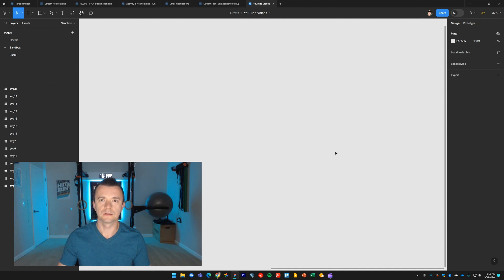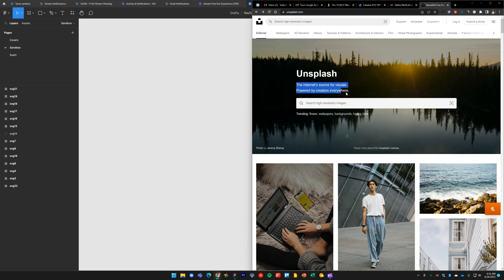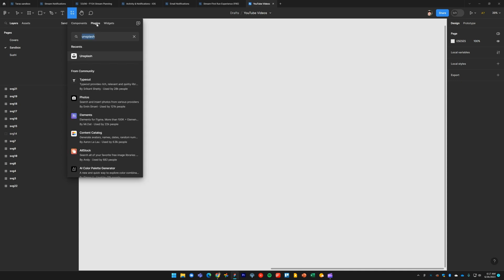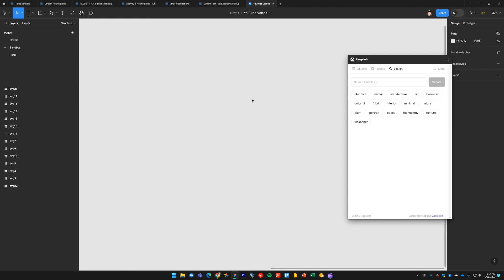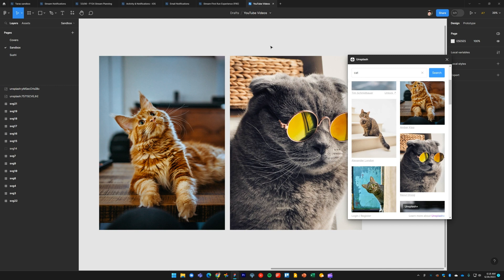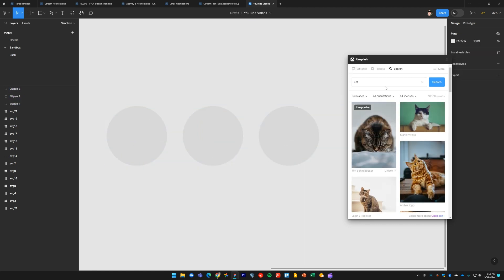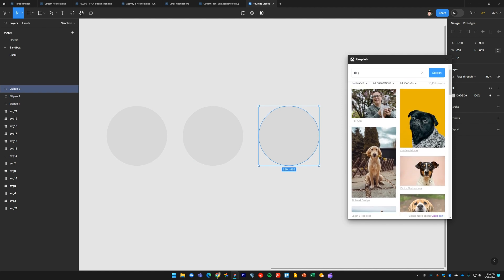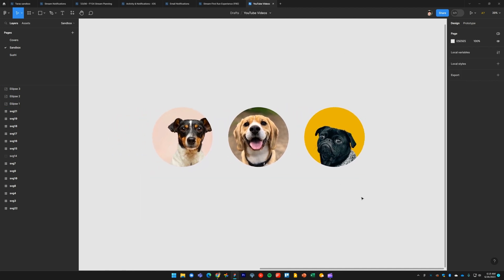Insert FREE Royalty Free Images With This Handy Figma Plugin | Figma Tutorial For Beginners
This popular plugin gives you access to millions of free royalty free images for commercial and personal use right within Figma. Find copyright free images for your websites, mobile apps and general Figma designs. I hope you will enjoy this Figma tutorial for beginners. Be sure to check out the additional Figma resources below to learn how to use Figma. 👇